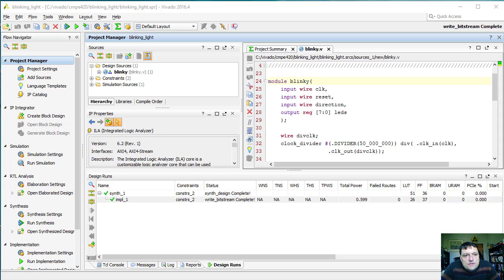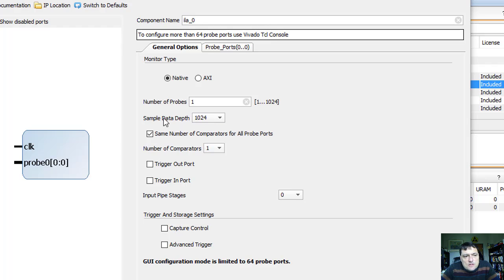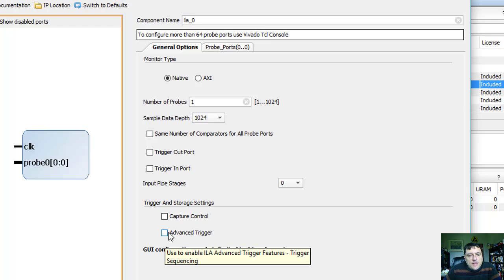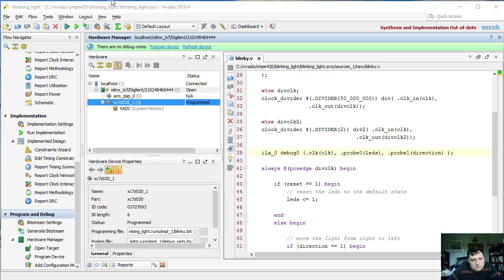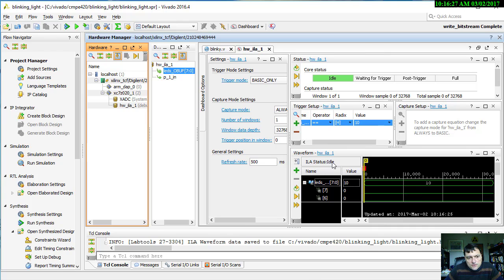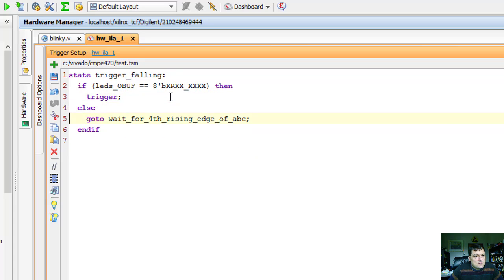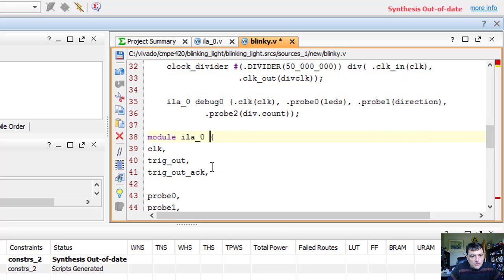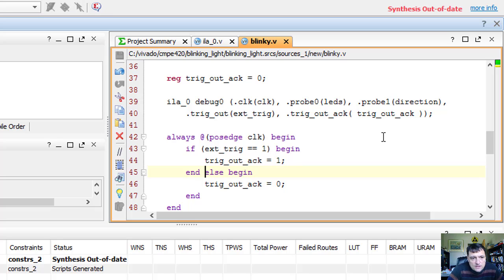Vivado ILA Debugging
Second tutorial, introduces the use of the ILA debugger, including connecting it to existing Verilog design, using the basic and advanced triggers, and setting up the external triggers.